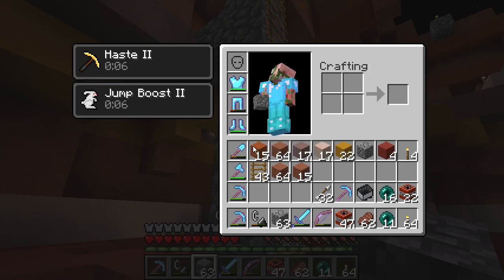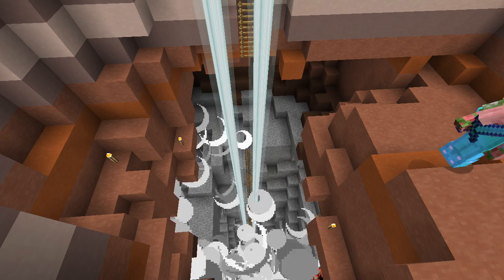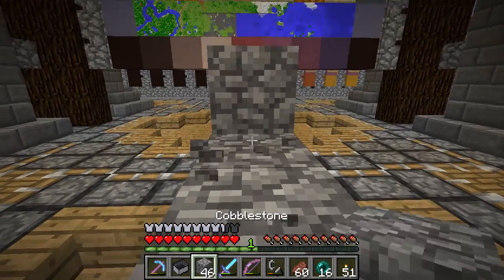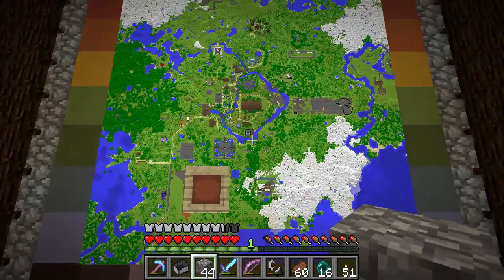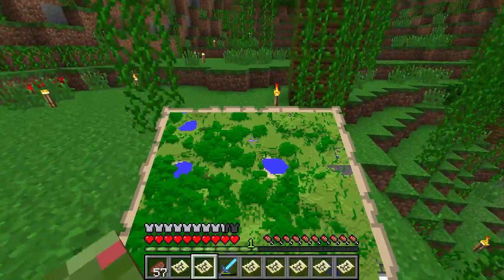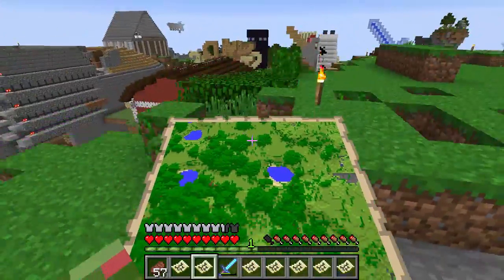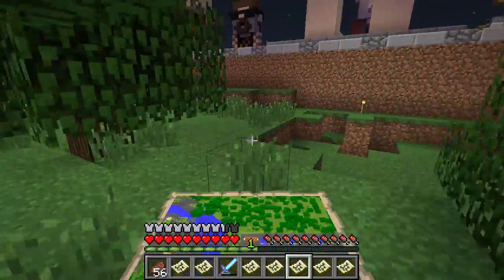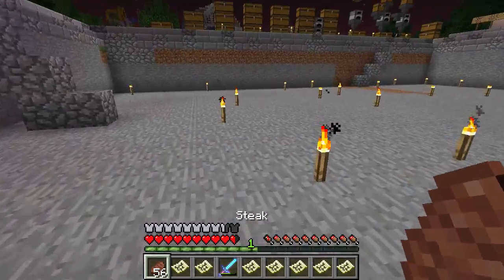Minecraft :: Mindcrack No. 89 - "Exploding Terrain and Map Wall Update"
Today I blow up some stuff. I come up with a good sounding reason for it, but really I just wanted to blow up some stuff. We also take a peek at Nether Hub progress and update the Spawn Village Map Wall.

Bleep bleep bloop bleep Mindcrack.

Facebook (I don't maintain this anymore. Facebook kinda sucks.)

Intro/Outro music: "Bits With Byte" by 8 Bit Weapon